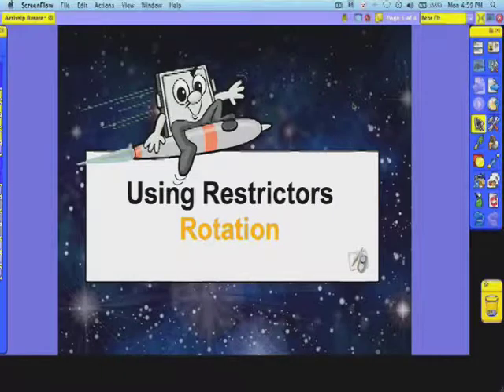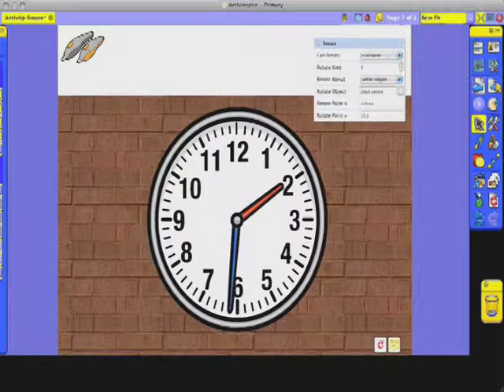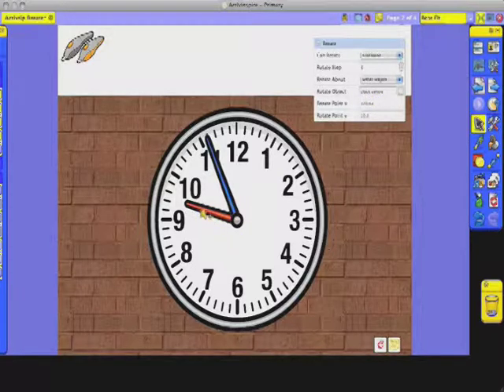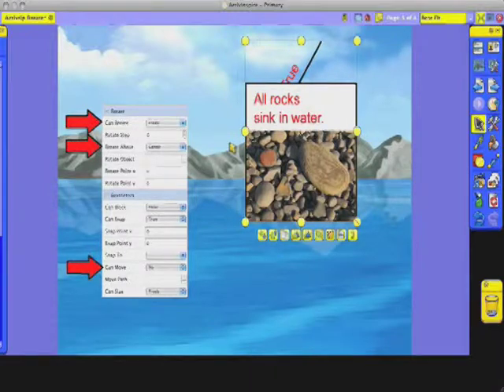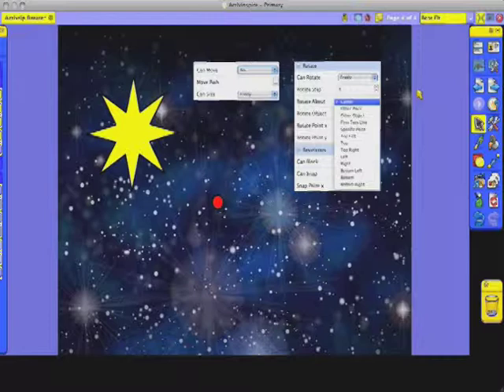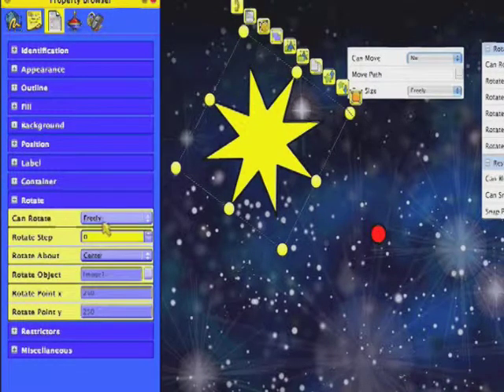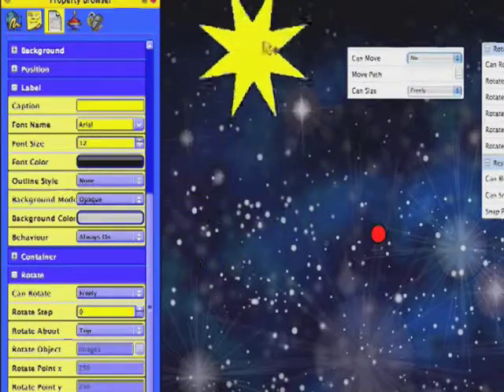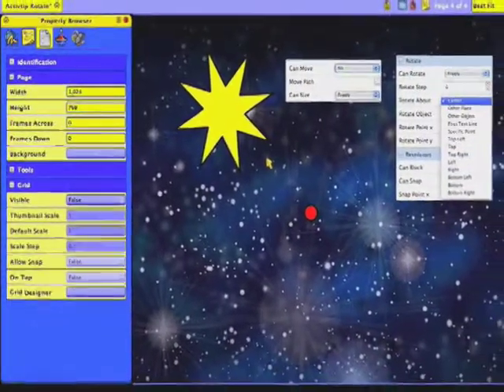ActivTip 50 Rotate